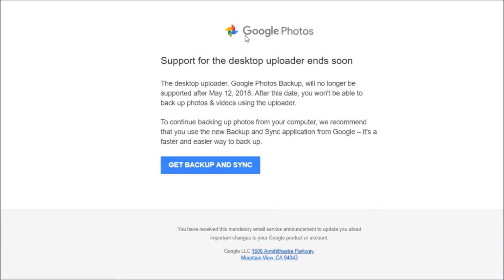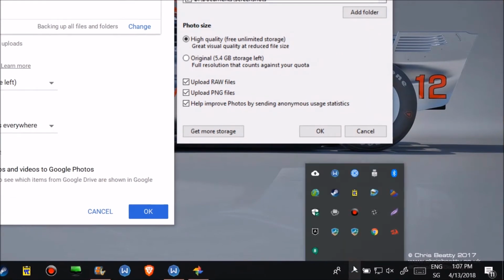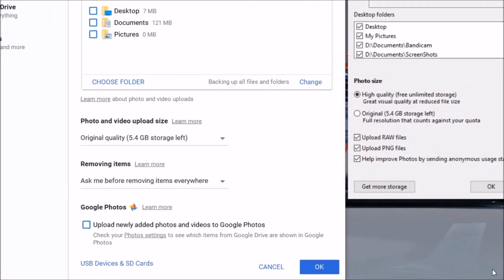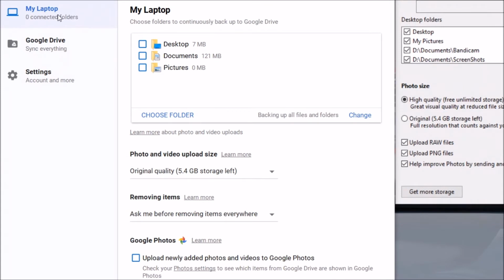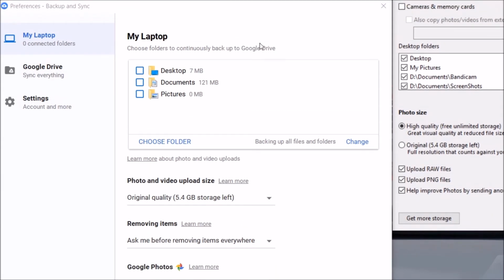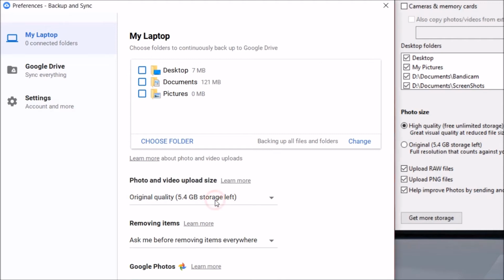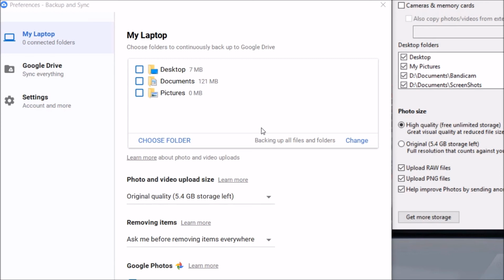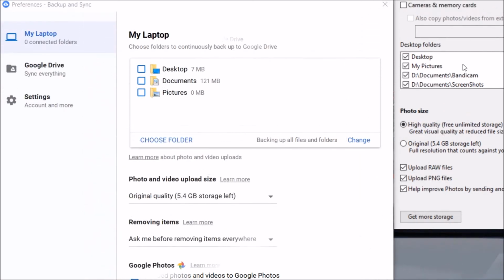Support For Google Photos The Desktop Uploader Ends Soon: Some Considerations!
What's it about? Where to be careful? Watch the video!